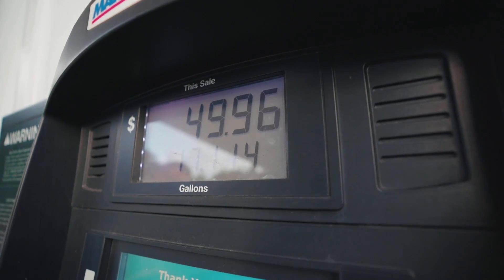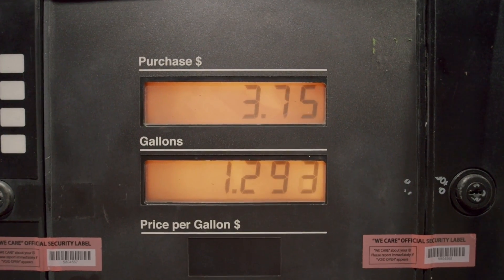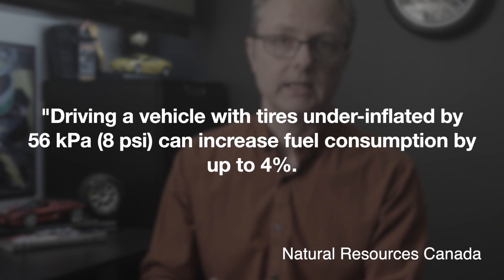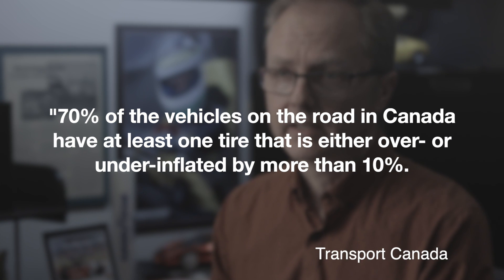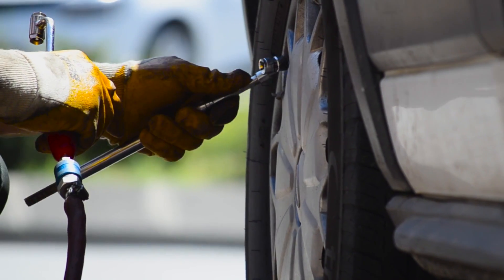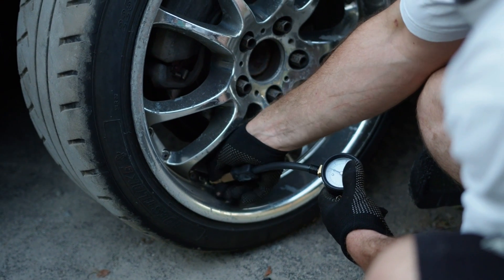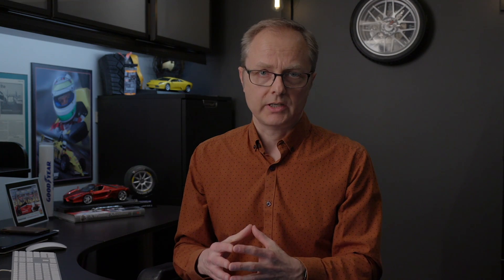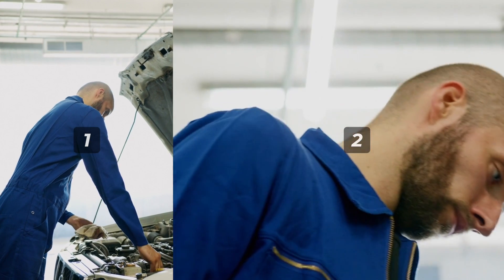Tire Pressure: Do This to Save Fuel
With fuel prices hitting record highs, thanks in part to the war in Ukraine, you need to do what you can to cut fuel costs. The secret to better fuel economy is proper tire pressure. Too high or too low and you'll be burning more fuel, wearing out your tire prematurely, and potentially causing an accident.

All opinions expressed are my own, and are based on interviews with industry experts, and/or my experience as a journalist and editor covering the automotive industry for over 20 years, and/or research I conducted on the specific topic covered in this video.